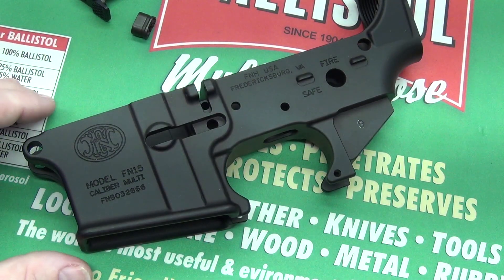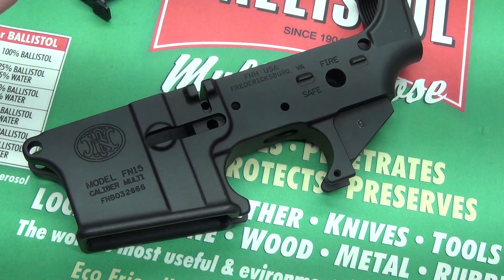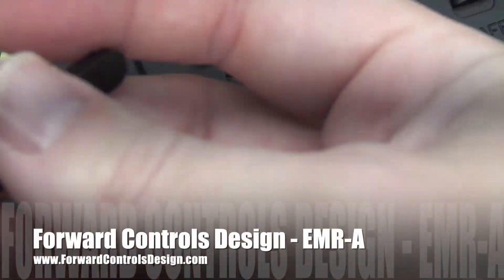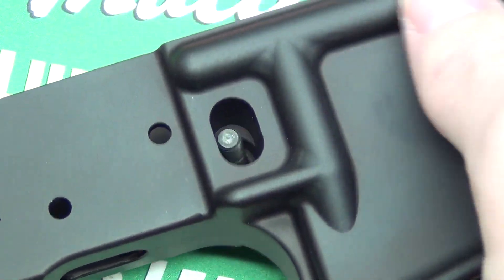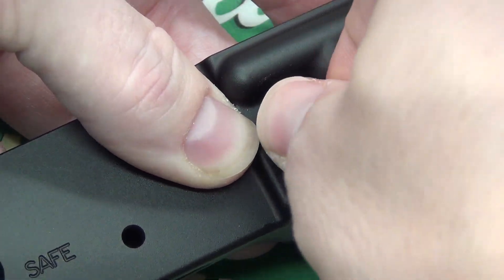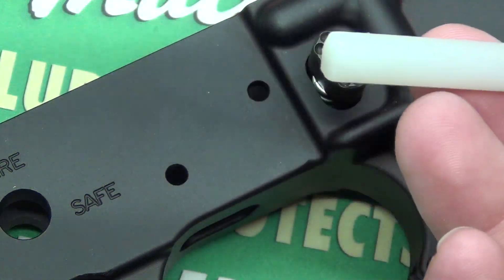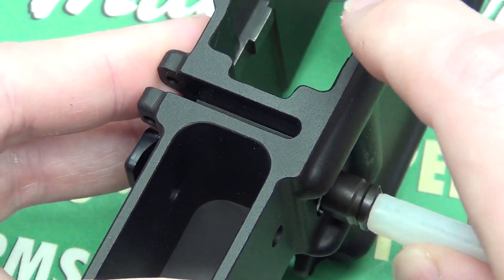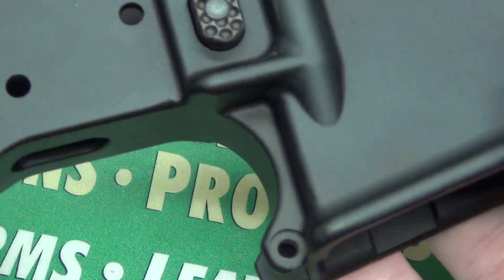AR-15 - Magazine Catch Installation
This video is about AR-15 - Magazine Catch Installation